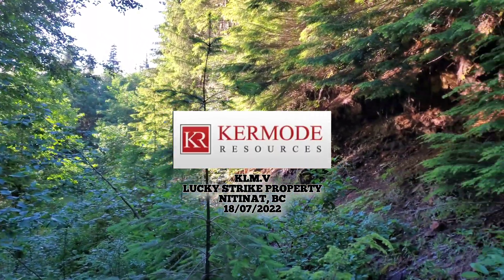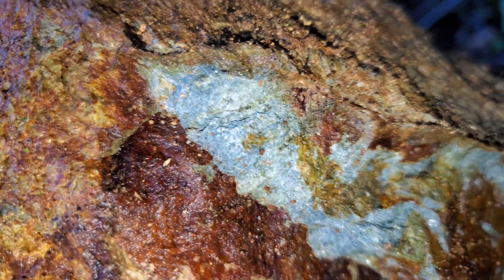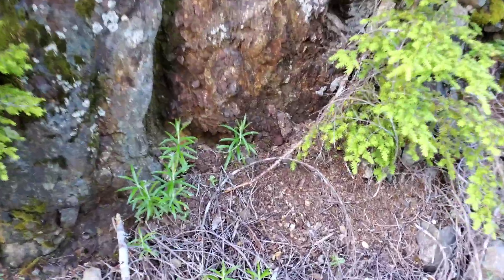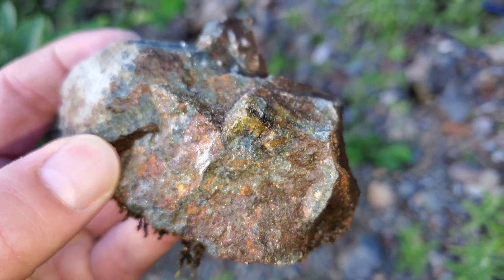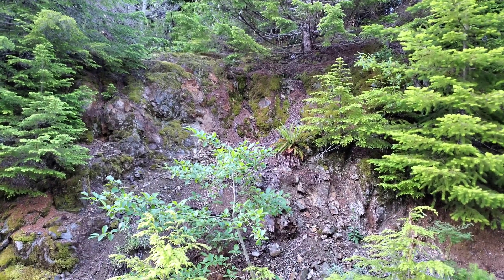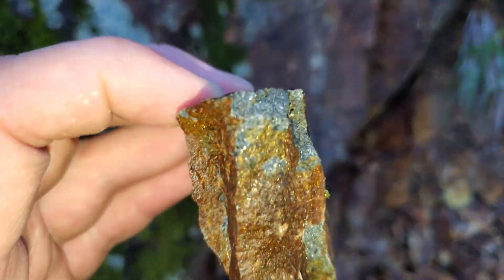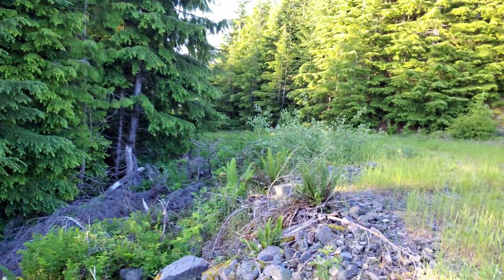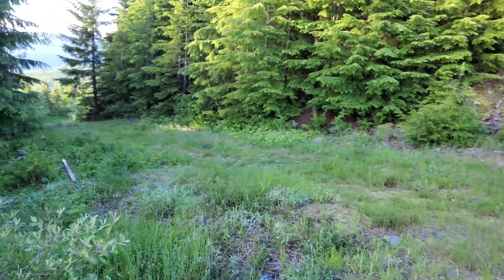This Entire Mountian Has Gossan Everywhere! (Lucky Strike Property) $KLM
This mountain is loaded with gossan, disseminated pyrite and intresting geological features. We prospect this road and found over one kilometer of road which has disseminated mineral.